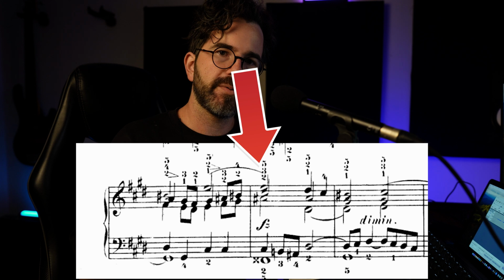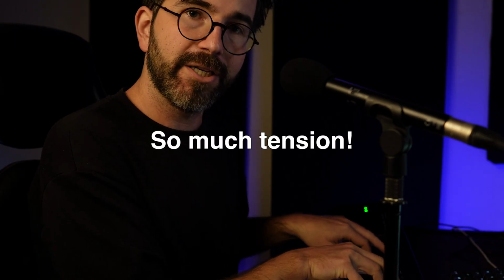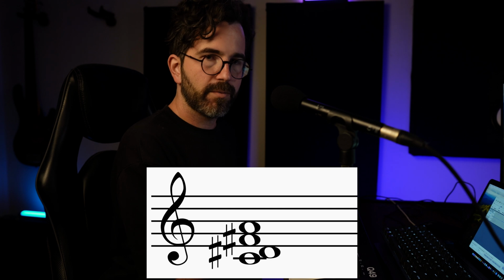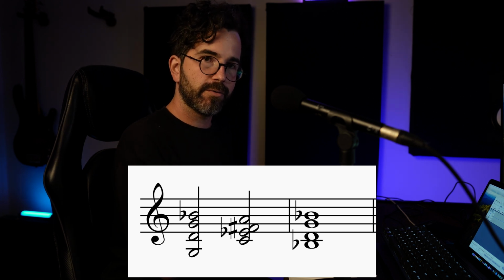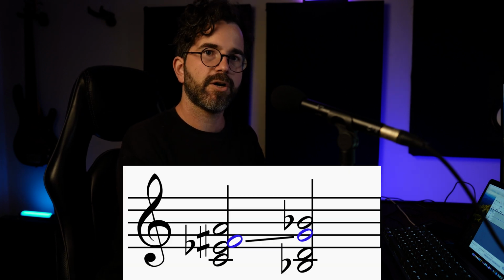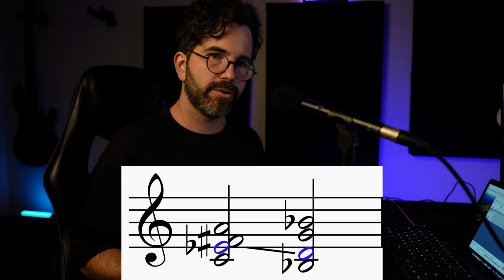Why Diminished Chords Are More Useful Than You Think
The diminished chord is one of the most powerful tools in music theory. Why? Because it is based on the diminished fifth, also known as the tritone. This chord can generate a lot of tension and direction in your music, even facilitating great modulations. Join me as we delve into the mysteries of the diminished chord and discover how composers like Bach, Mahler, and Wagner pushed the boundaries of tonality using its unique qualities. I will also share some practical tricks to help you explore various tonalities and modes. Enjoy!

0:00 Diminished fifth
1:30 Bach and the diminished chord
3:31 Simple modulation examples
4:58 More distant modulation examples with Mahler
5:50 Diminished chord and degree shifts
8:36 Wagner and the never ending 7th chords